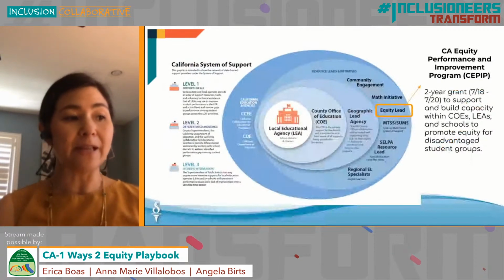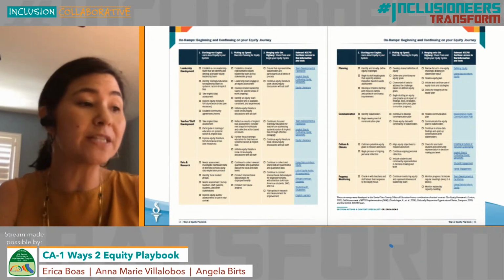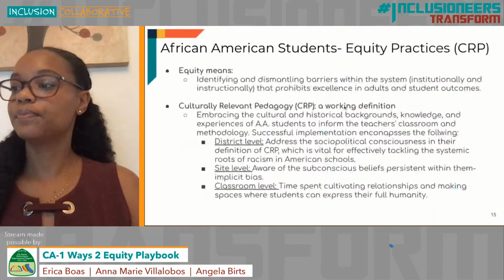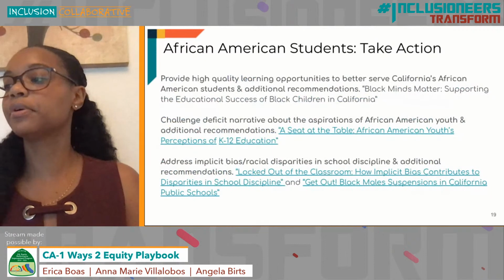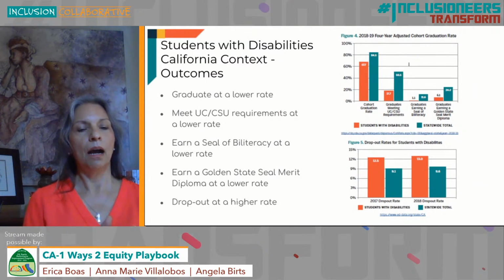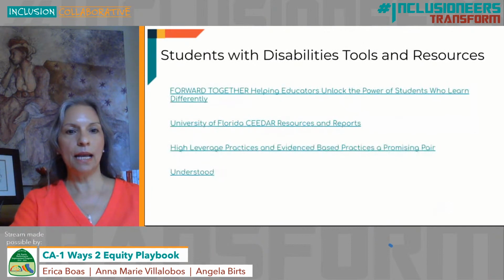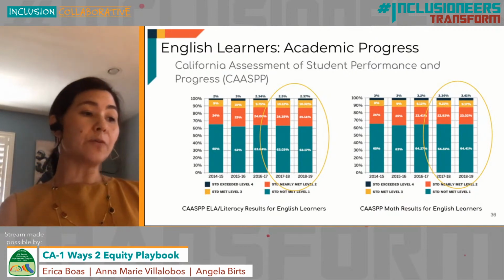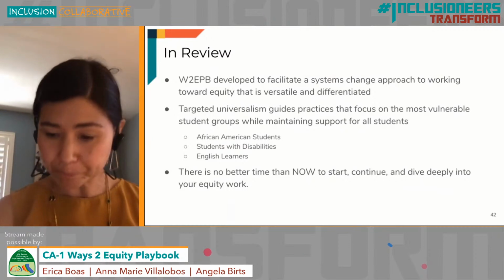CA-I Ways2Equity Playbook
The attendees will learn about the need for equity in the educational system and will learn how to use the CA-I Ways to Equity Playbook in the classroom, site and district levels. This presentation will focus on how to examine current educational systems for equity and inclusion of all students and how to build equitable systems to support the success of all student groups.

Speakers: Dr. Anna Marie Villalobos, Dr. Erica Boas, and Dr. Angela Birts